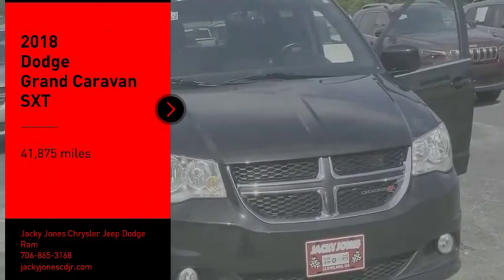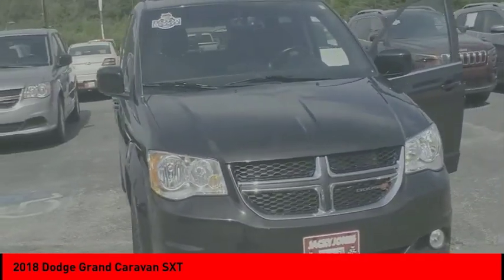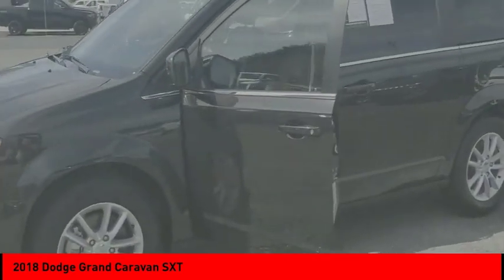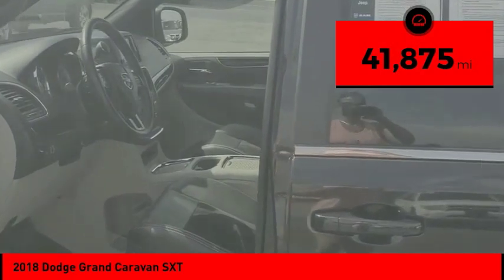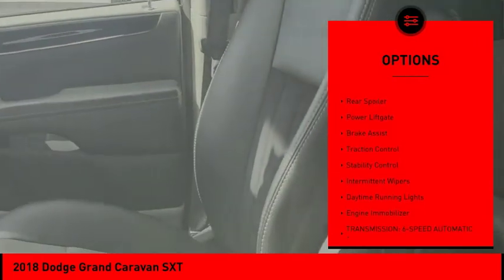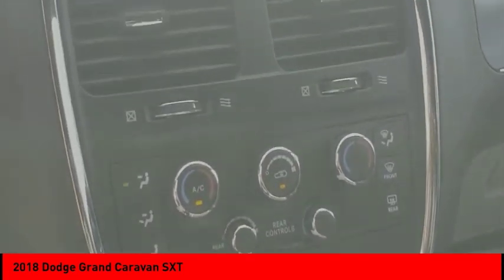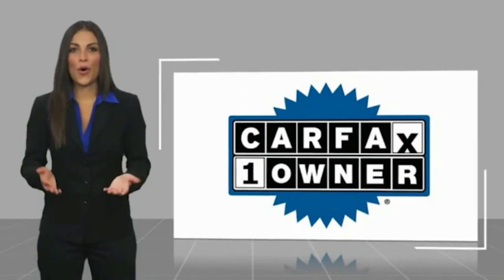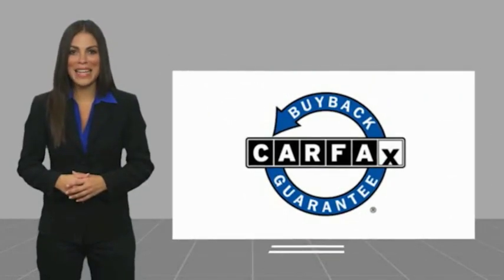2018 Dodge Grand Caravan Cleveland GA 821P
2018 Dodge Grand Caravan SXT

CARFAX One-Owner. Clean CARFAX. Certified. Black Onyx Crystal Pearlcoat 2018 Dodge Grand Caravan SXT FWD 6-Speed Automatic 3.6L V6 24V VVT CARFAX ONE OWNER, CERTIFIED, CLEAN CARFAX, PASSED DEALER INSPECTION, POWER SEAT, REMOTE START, THIRD ROW SEATING, BACK UP CAMERA, Grand Caravan SXT, 4D Passenger Van, 3.6L V6 24V VVT, 6-Speed Automatic, Black Onyx Crystal Pearlcoat, Black w/Premium Seats w/Suede Inserts, 17 x 6.5 Aluminum Wheels, 1-Yr SiriusXM Radio Service, Automatic Headlamps, Black Finish I/P Bezel, Bluetooth Streaming Audio, Bright Belt Moldings, Bright Side Roof Rails, Front Fog Lamps, Highline Door Trim Panel, Integrated Roof Rail Crossbars, Leather Wrapped Shift Knob, Leather Wrapped Steering Wheel, Power 2-Way Driver Lumbar Adjust, Power 8-Way Driver Seat, Power Liftgate, Premium Interior Accents, Quick Order Package 29P, Remote Start System, Remote USB Port, Security Alarm, Security Group, Uconnect Hands-Free Group, Uconnect Voice Command w/Bluetooth.Jacky Jones Chrysler Dodge Jeep Ram of Cleveland truly has every one of your automotive needs covered. The only question left now is how we can best serve you. Or, stop by and see us in person at 2840 Highway 129 South Cleveland, Georgia today. Recent Arrival!FCA US Certified Pre-Owned Details:* Warranty Deductible: $100* Limited Warranty: 3 Month/3,000 Mile (whichever comes first) after new car warranty expires or from certified purchase date* Powertrain Limited Warranty: 84 Month/100,000 Mile (whichever comes first) from original in-service date* Transferable Warranty* Roadside Assistance* Includes First Day Rental, Car Rental Allowance, and Trip Interruption Benefits* 125 Point Inspection* Vehicle HistoryAwards:* JD Power Initial Quality Study (IQS)